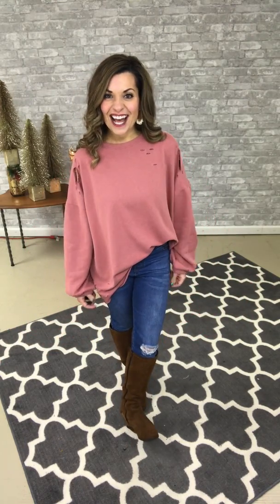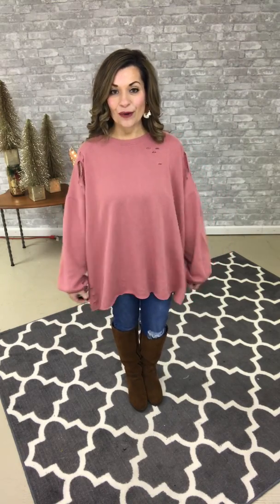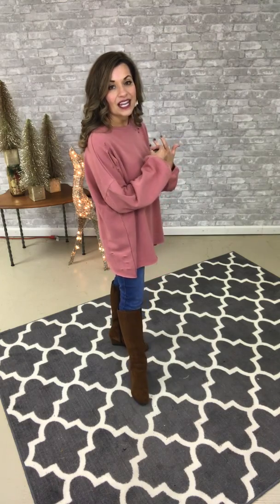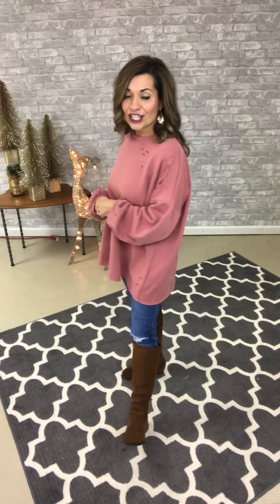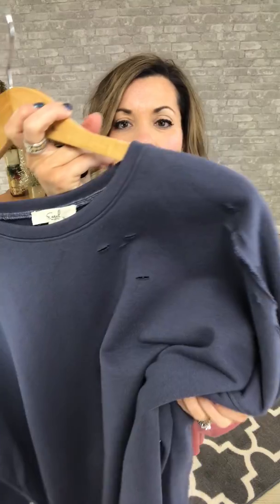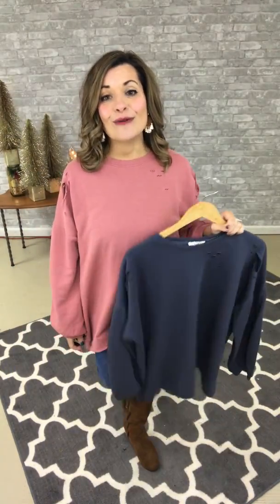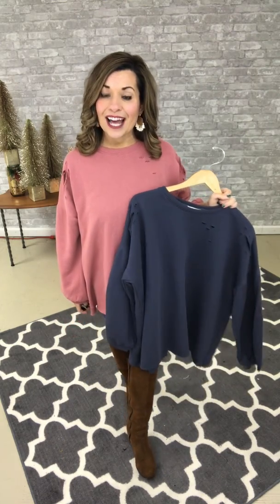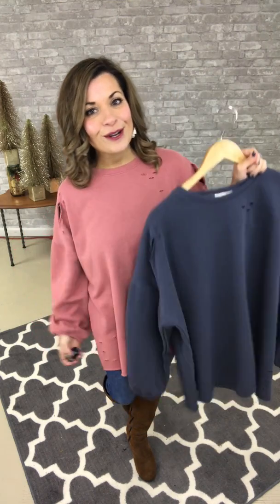The Karah Sweatshirt